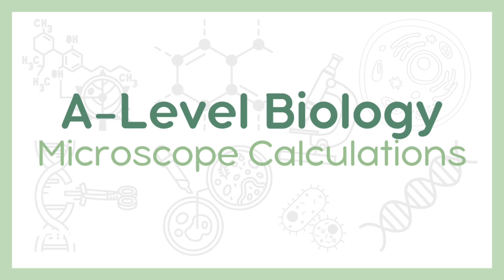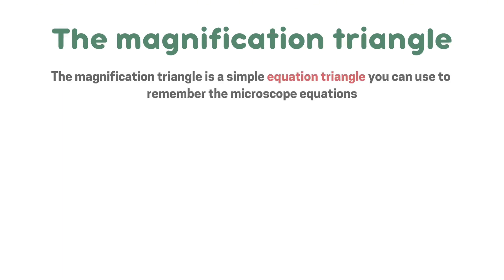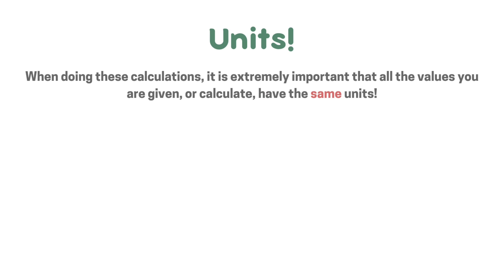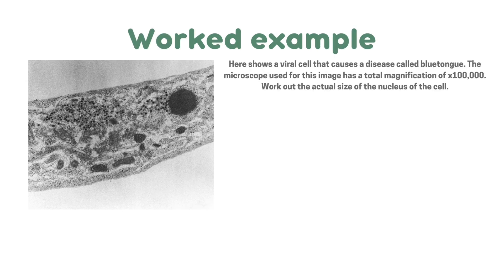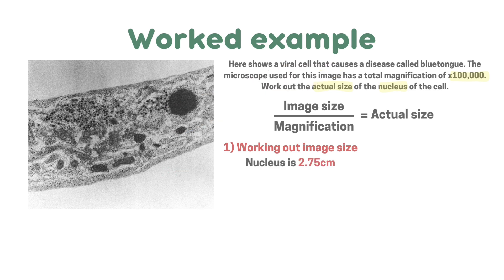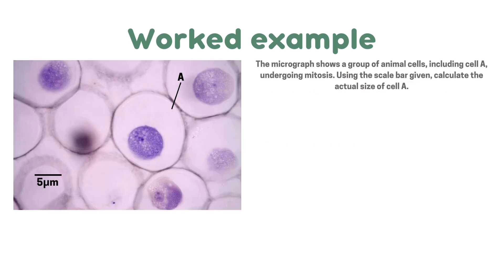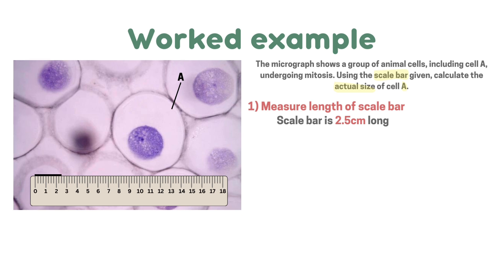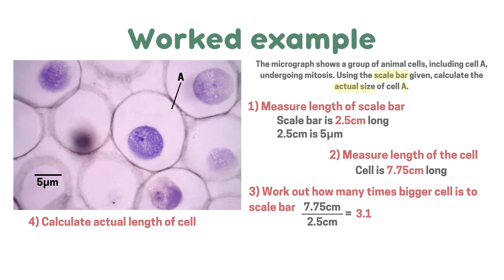MICROSCOPE CALCULATIONS : How to ACE calculations for A*s! | A-Level Biology (AQA, OCR, Edexcel)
👋Hey everyone, my name is Tyler and I am the tutor for this video!

📍This video covers:
-What is magnification? 00:16
-The magnification triangle 00:42
-Units! 01:14
-Worked examples 01:33

🧬If you found this video useful, please do like this video; this way, it’ll allow more students to access our content. Thanks so much.

Have a look at our channel to view more content. Perhaps we post content on your A-Level subjects? 😄